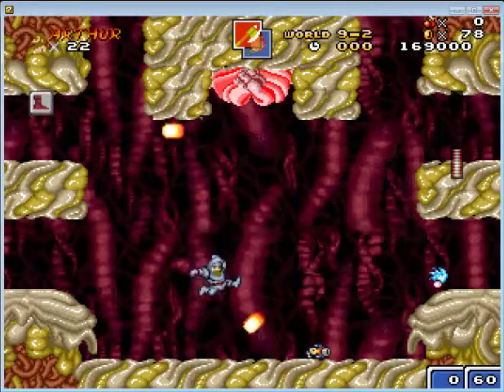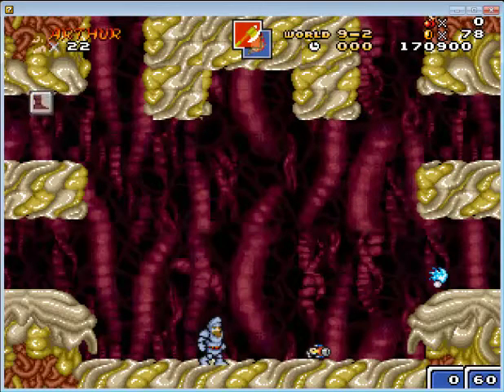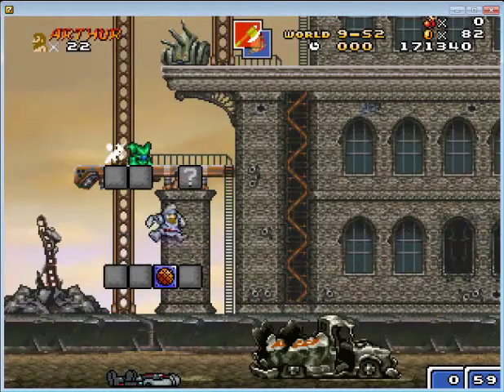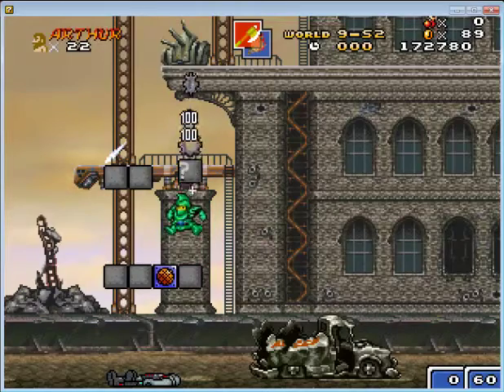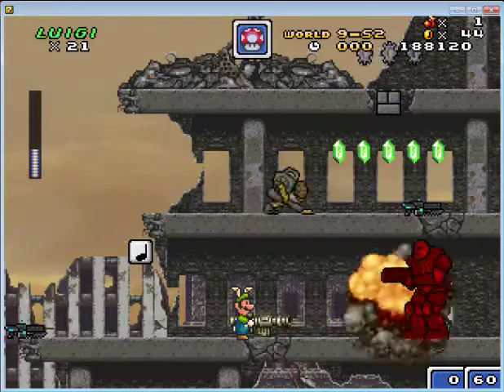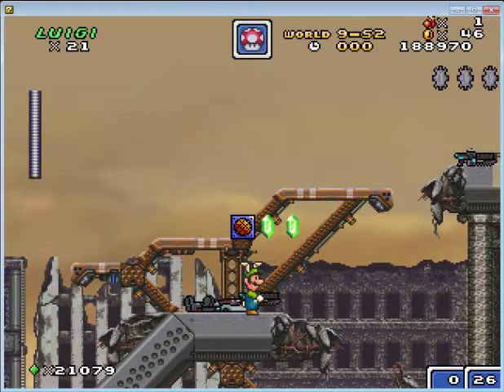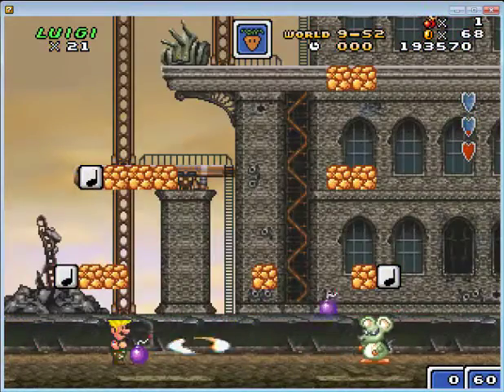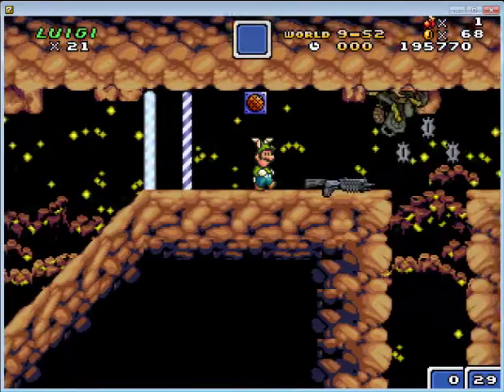Let's Play Mushroom Kingdom Fusion 0.4 Part 42 - Arthur doesn't like the Locus(t)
Arthur is finally facing the evil Gomander. Though he's victorious over this dangerous foe he cannot celebrate for long since he has to face the evil Locust from Gears of War in a stage called Battle for Sera (developed by AuraLancer). however he is way too weak and thus decides to send Luigi to battle these enemies.